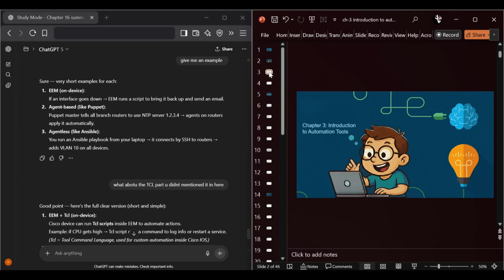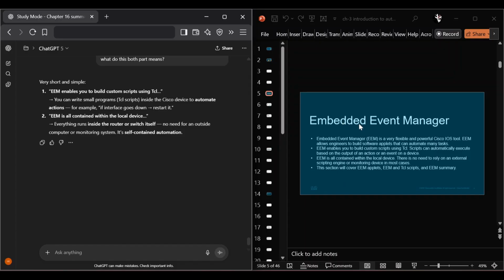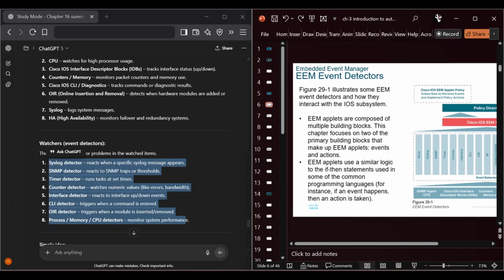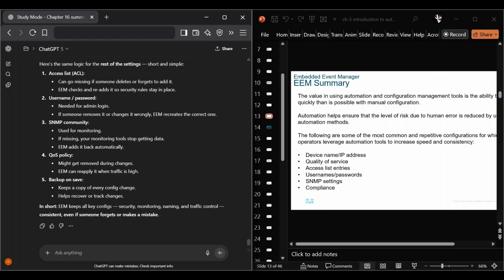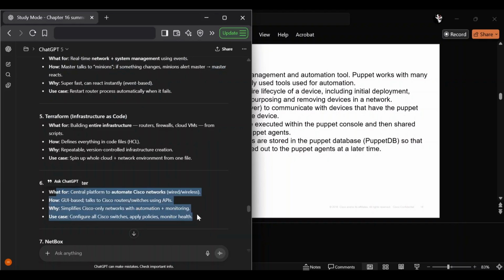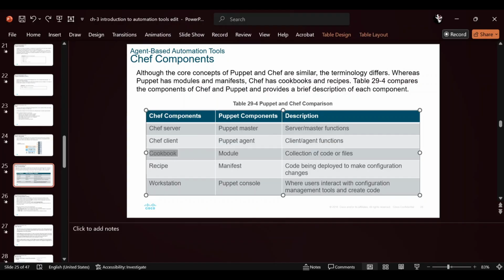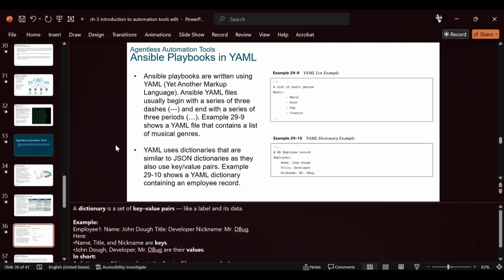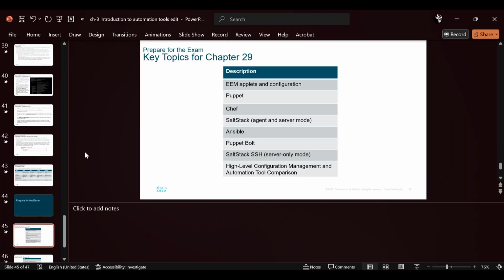Chapter-3 Introduction to automation tools | CCNP ENCOR | 2025 | EEM- Agent based and Agentless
So the Explanation summary of the Automation is that it works in 3 steps
1- Create a file
2- What is the Event you want to do- Create vlan, add ip, change save, keep hostname same, send syslog or create alert (snmp) and send it to the server
3- Do the action- which is run the commadns
so they got different version and all but same thing

so this is a short answer to what I studied right now and how will i remember this video.
if it still lacking- try to see some reference on the automatic how it actually works and use-case for it
his the guy that made me learned about the EEM.